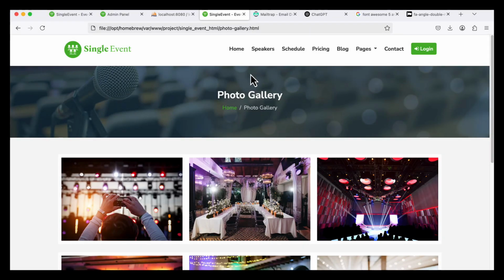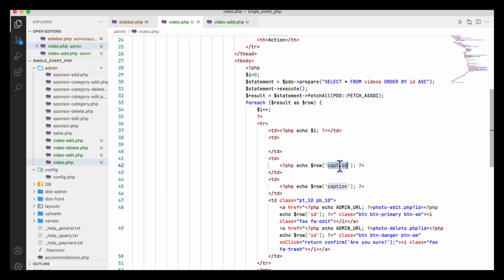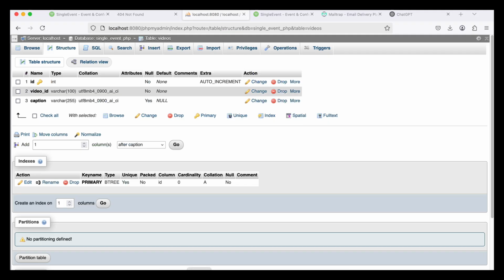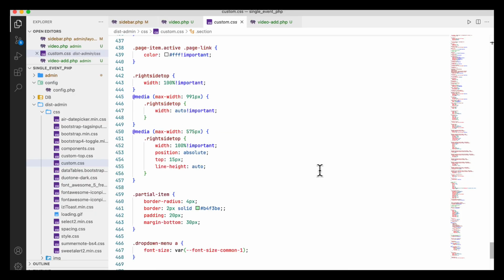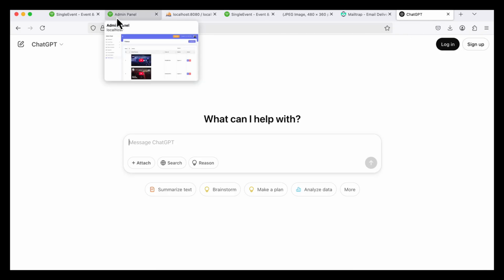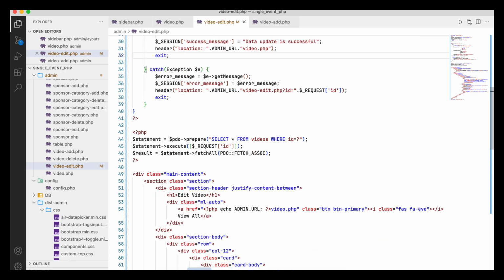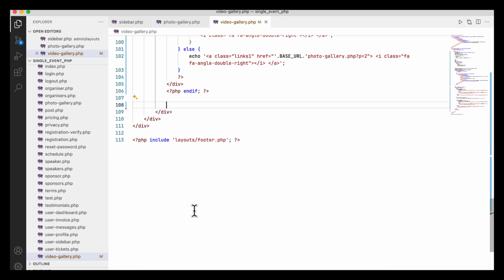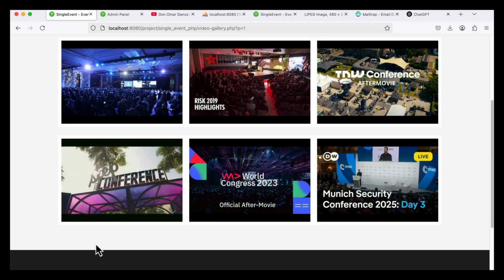Single Event Management with PHP, MySQL - Video Gallery (Part 15)